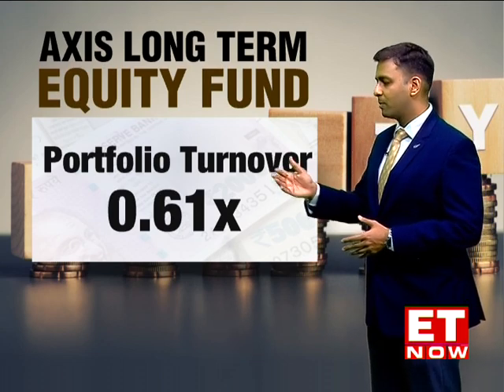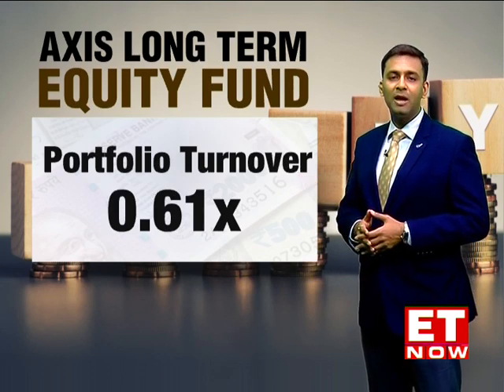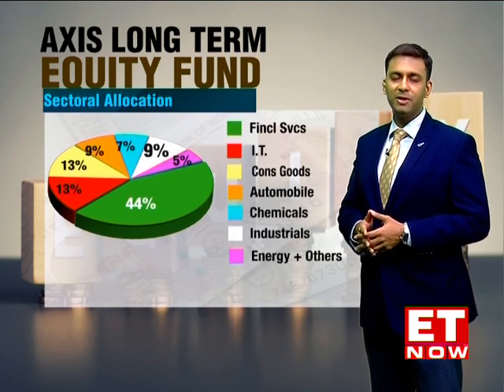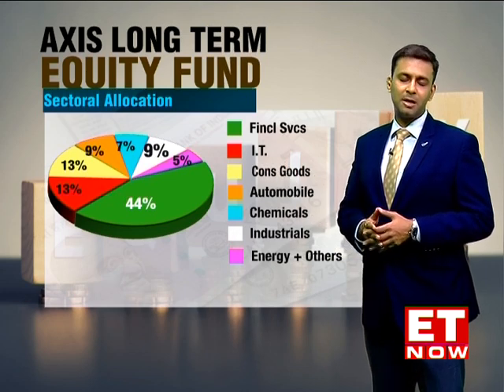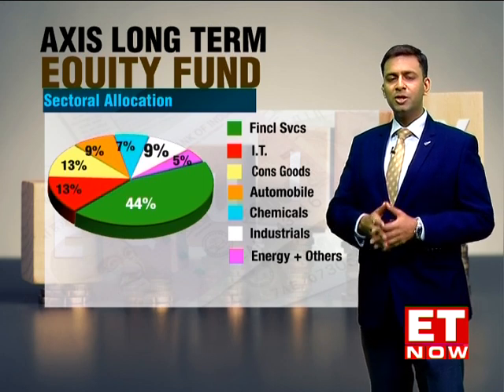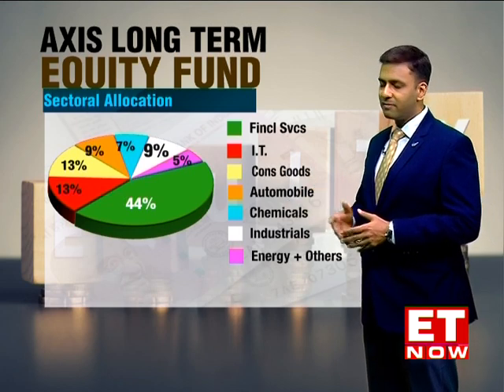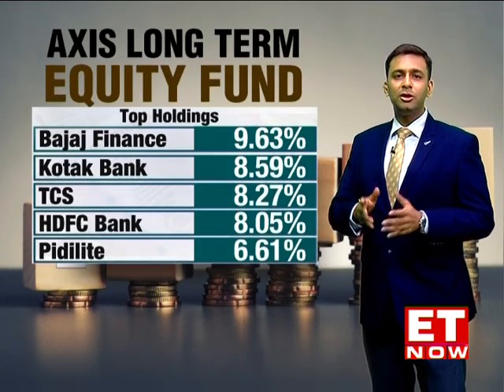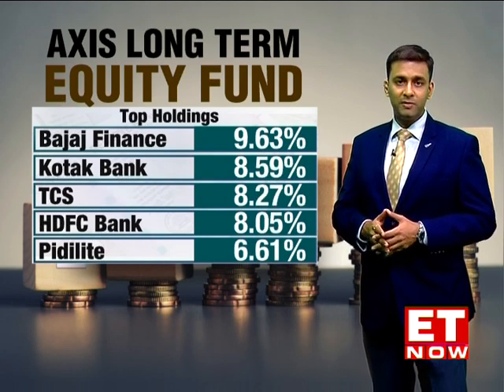What’s Jinesh Gopani’s investment philosophy? | The Money Show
All current and prospective unitholders of the Axis Large Cap Equity Fund listen in as fund manager Jinesh Gopani spills his fund management strategy and shares why you should invest in this ELSS in our meet your fund manager segment.